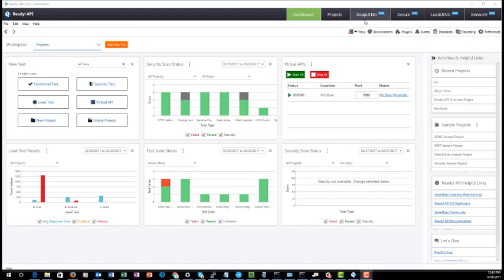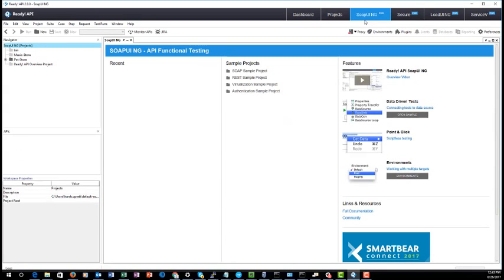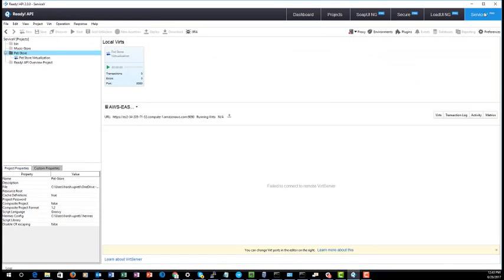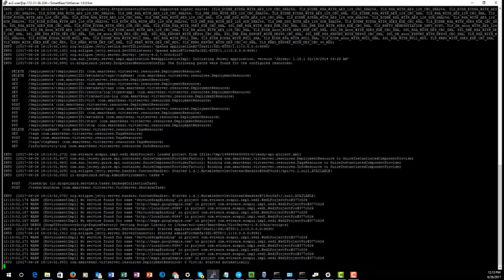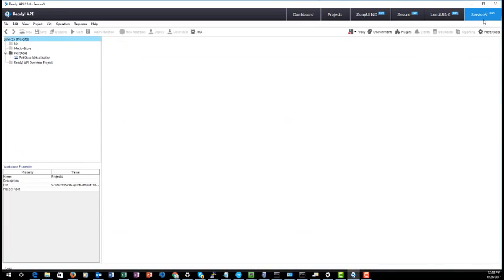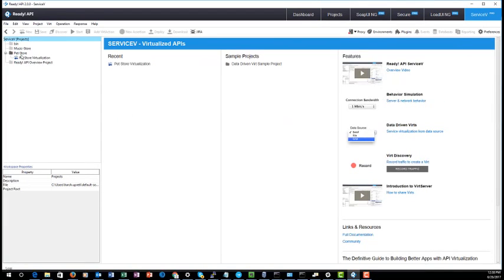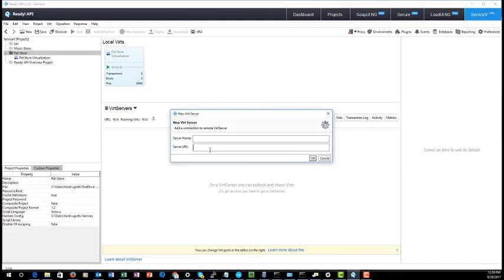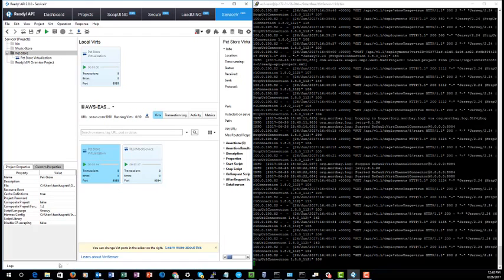SoapUI Pro on Docker